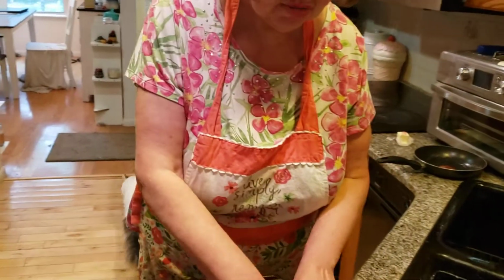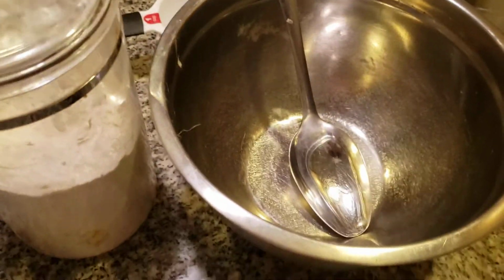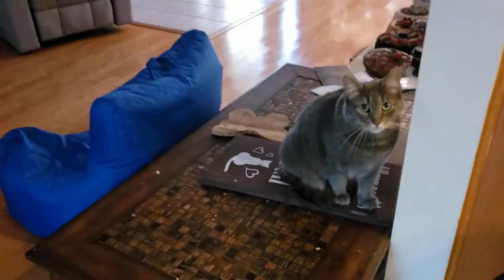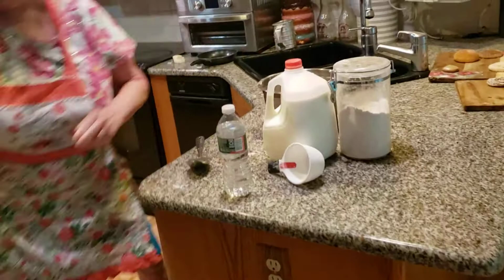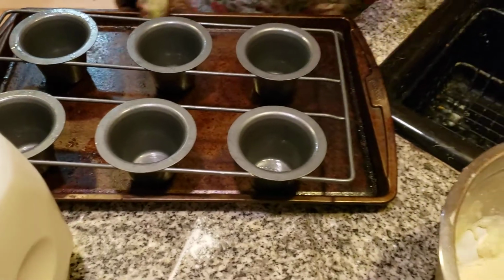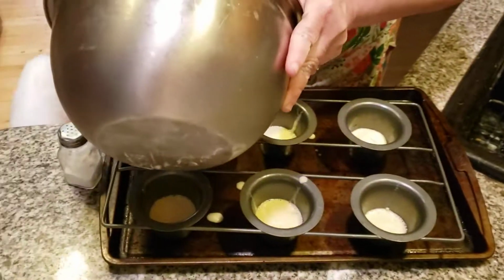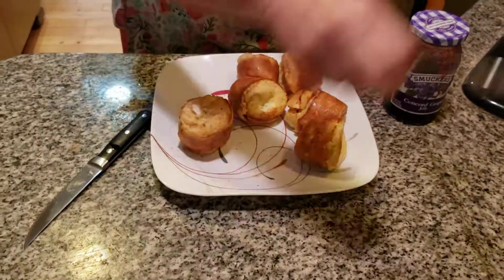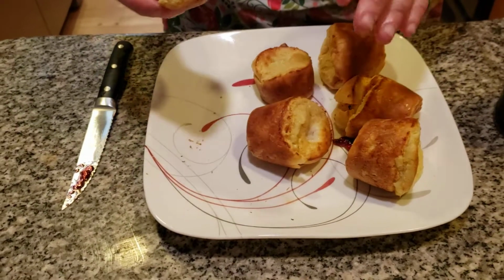Pop overs. Or yorkshire. Pudding. When it was invented